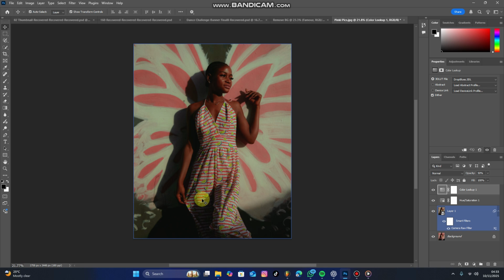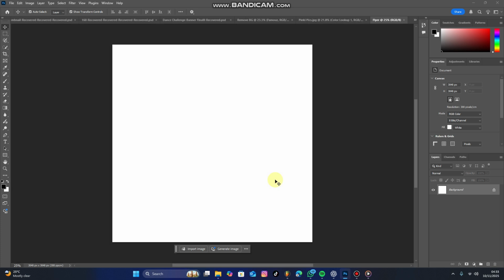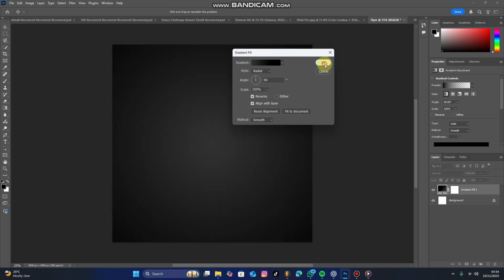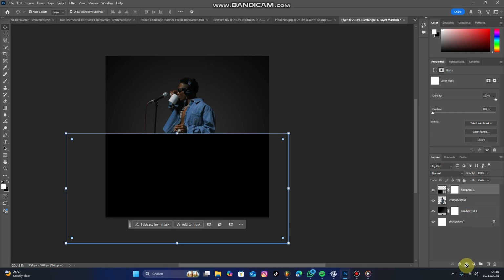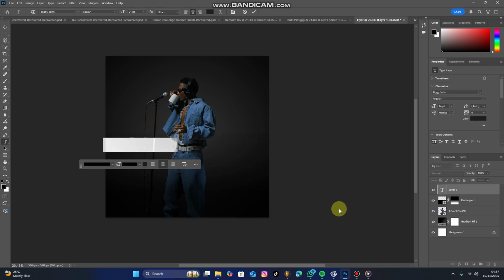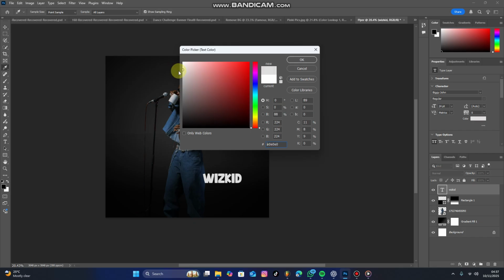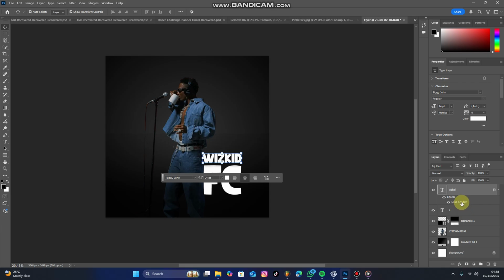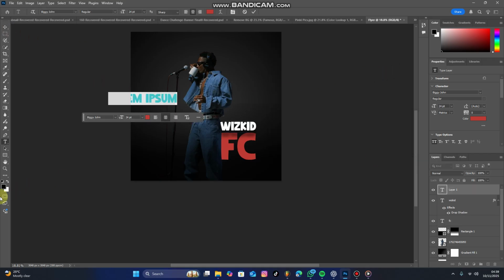Create a Simple Flyer or Album Art in Photoshop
From idea to clean simple design — all inside Photoshop 💻
Producers & artists, this one’s for you.